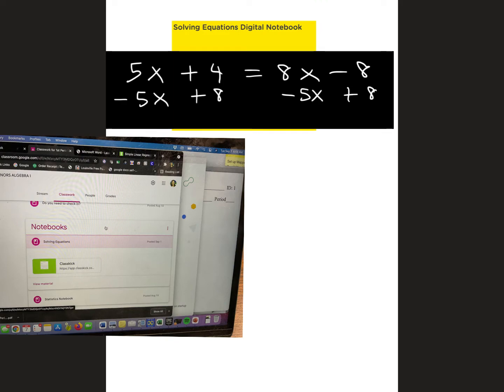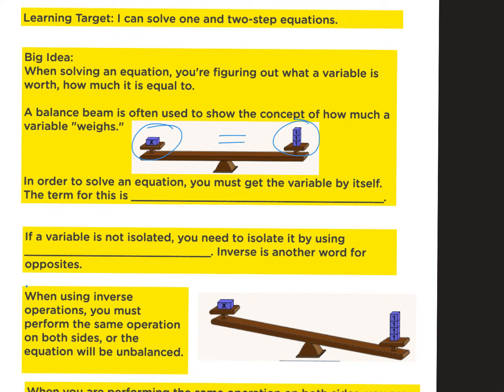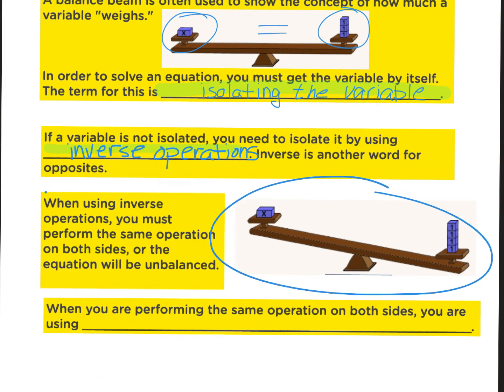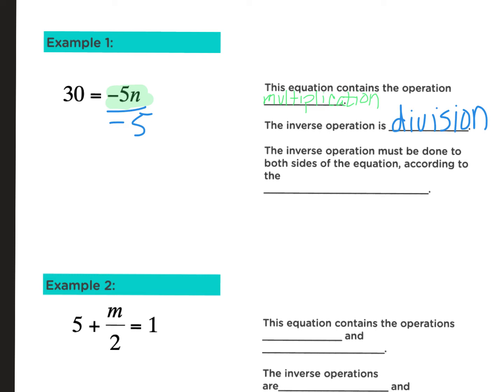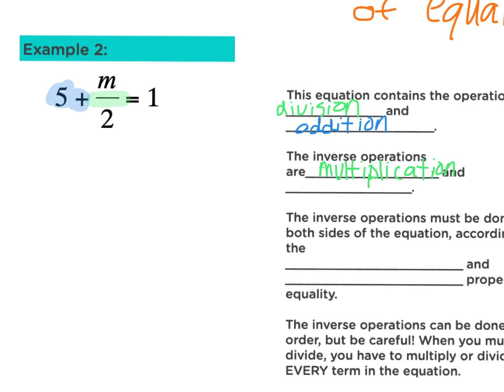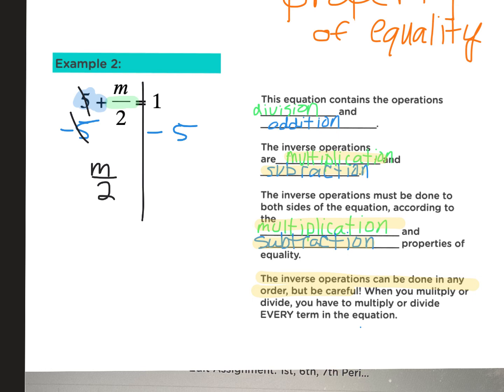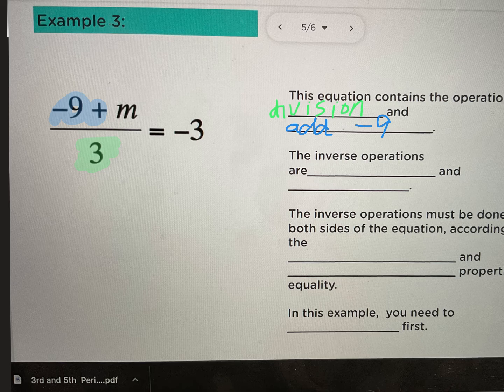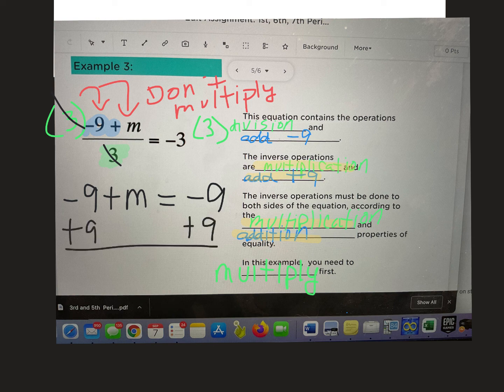Equations notebook page 4 5 copy 2.mp4